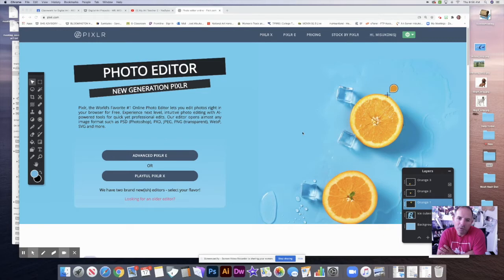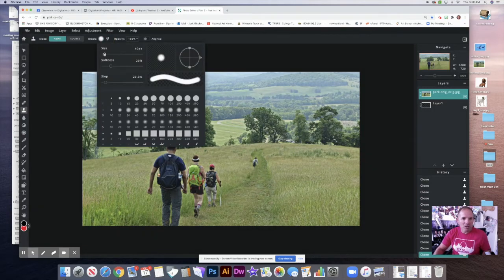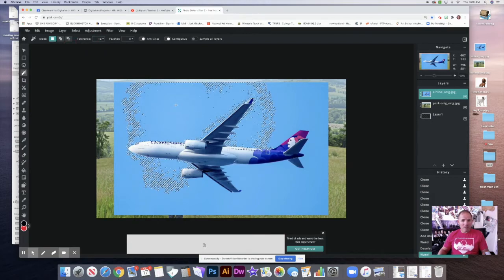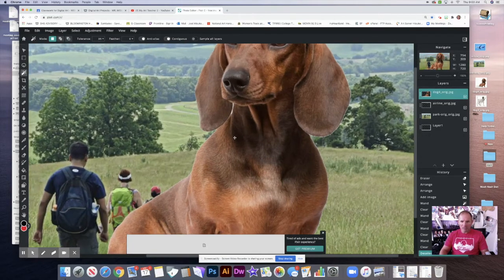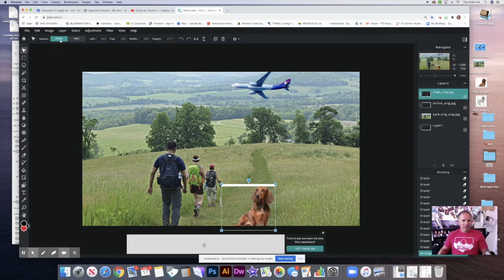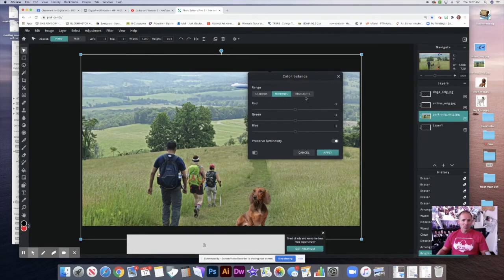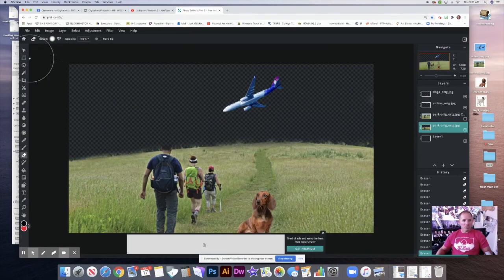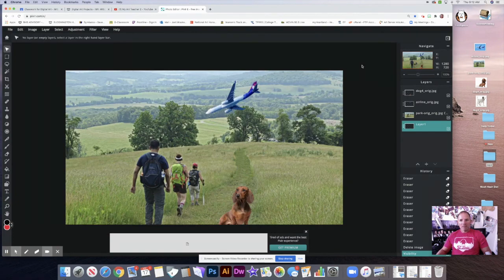Pixlr E Photo editing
Da Plane- Pixlr E Photo editing